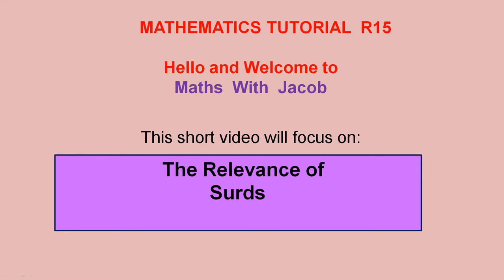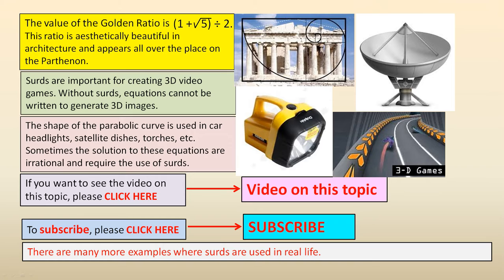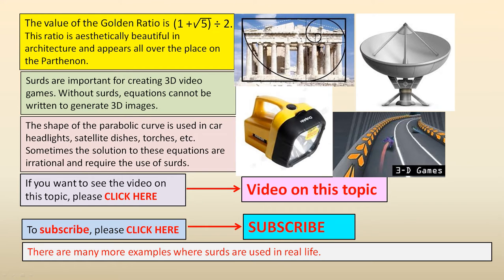Relevance of Surds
This short video highlights some areas where  surds are used in real life.